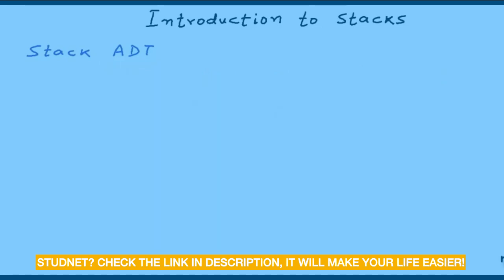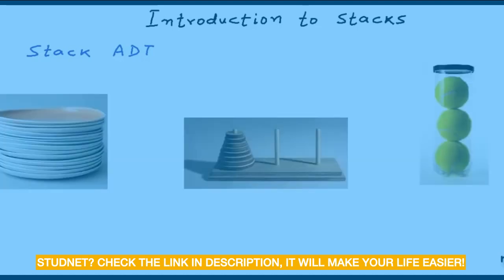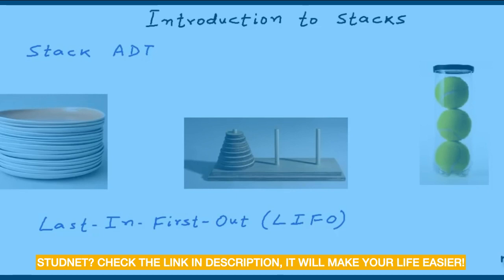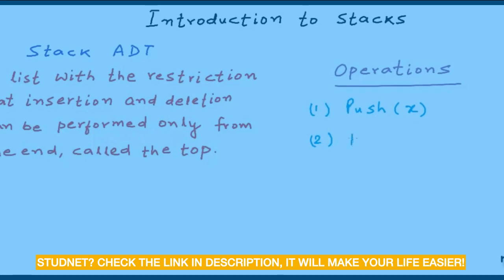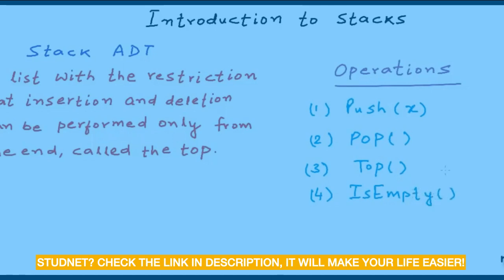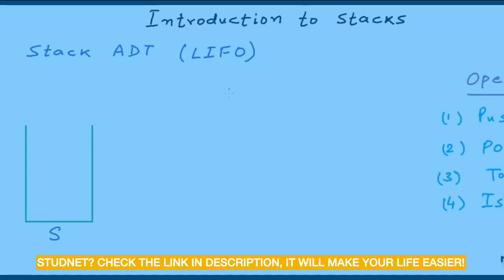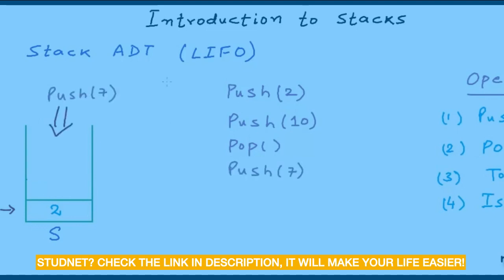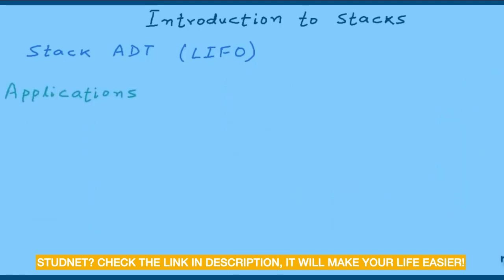Data structures Introduction to stack